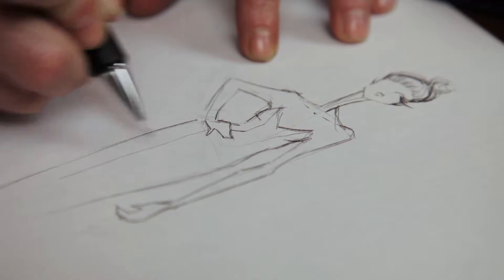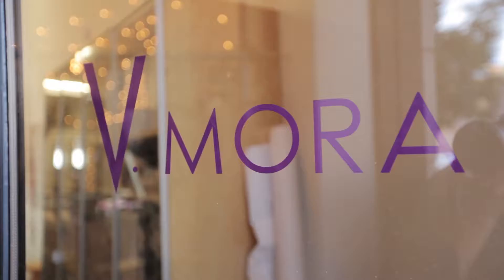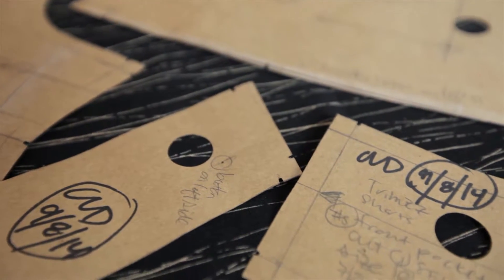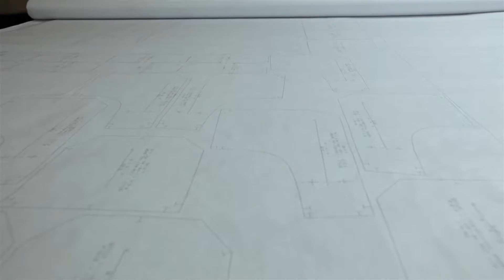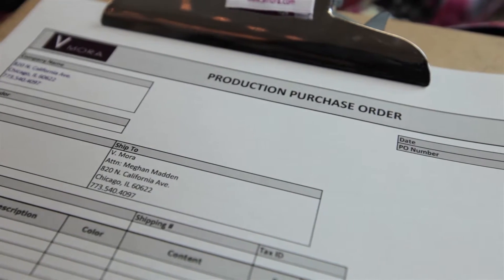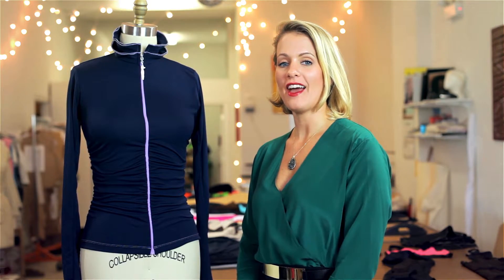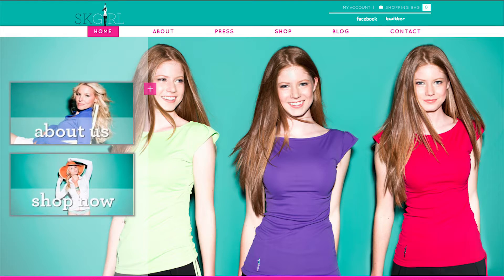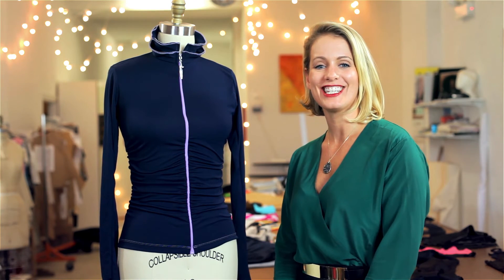Q&A: What is a Marker?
Starting a fashion brand is an exciting journey that will be full of opportunities, but also one that will leave you with quite a few questions. Luckily, V.Mora Consulting is experienced in every realm of creating a fashion brand, from personal mentorship and launch to branding and marketing.

In this episode of 'Fashion Q&A', Founder and CEO of V.Mora Anna Livermore breaks down exactly what a marker is, how it is used, and how it is necessary in the production process of your garments.